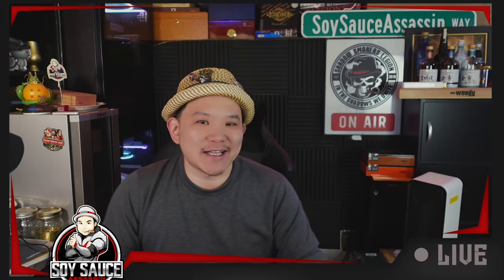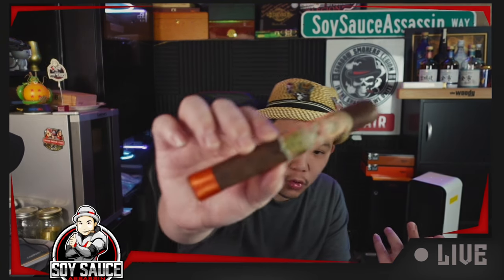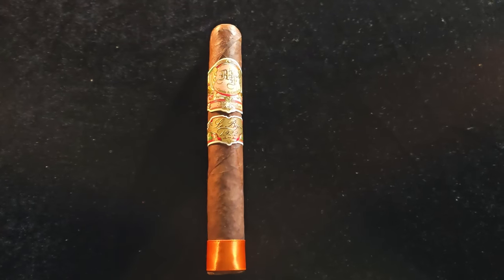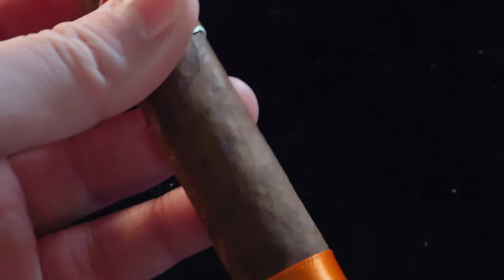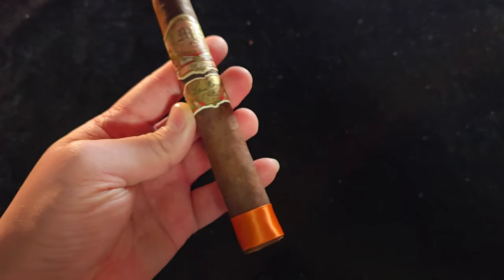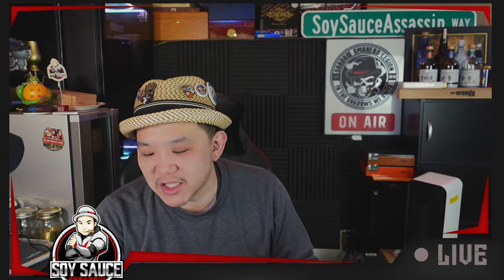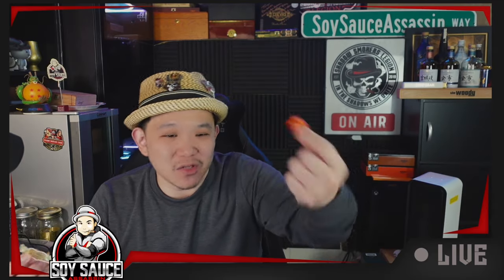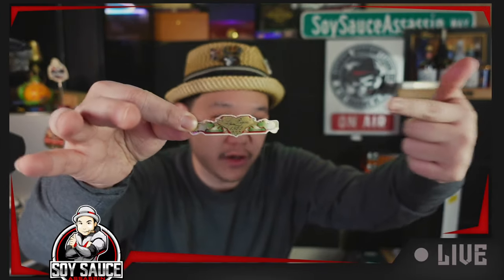My Father Le Bijou 1922 Toro